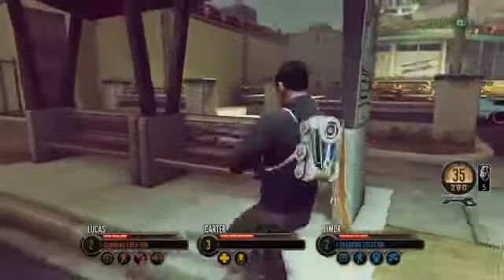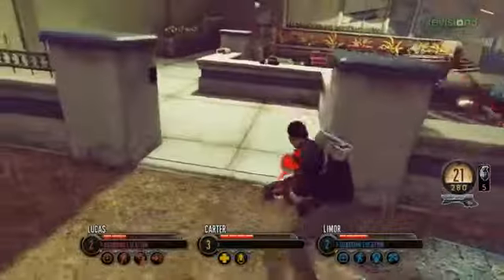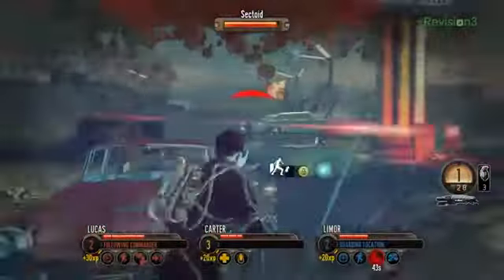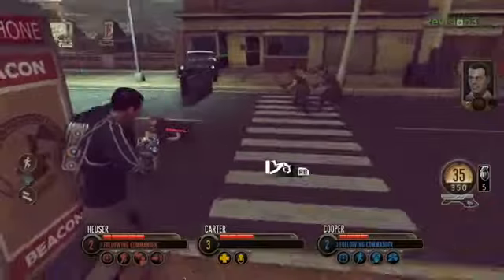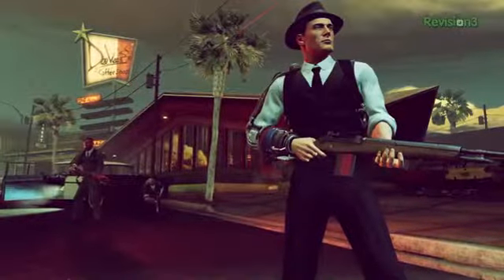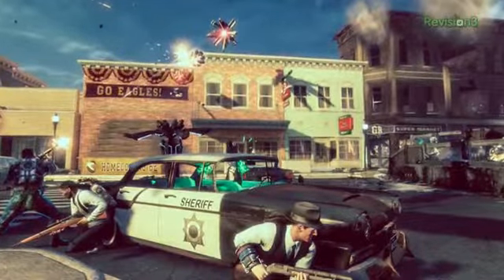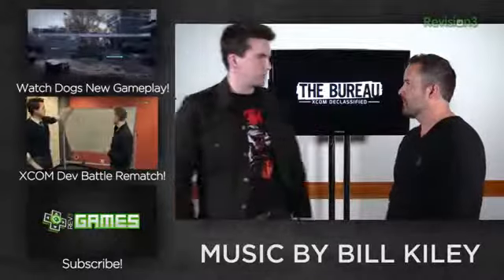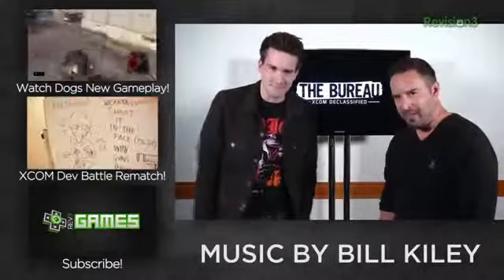Game review THE BUREAU XCOM Declassified First Gameplay! Tactics, Permadeath, and Third Person